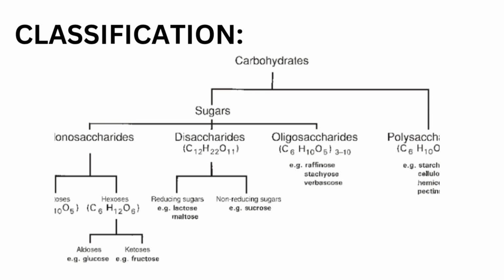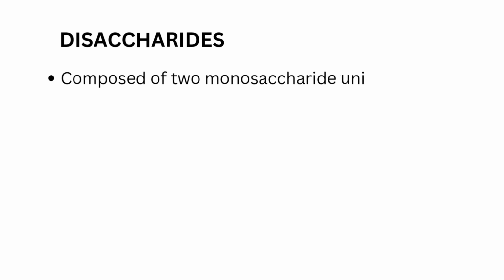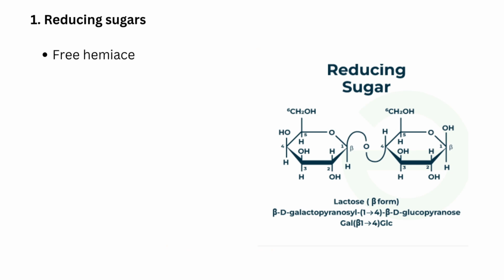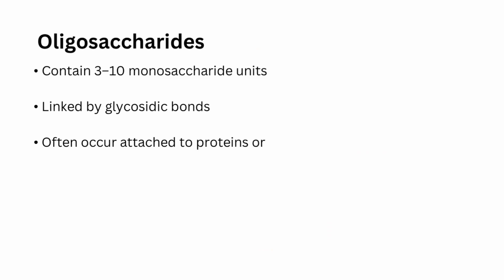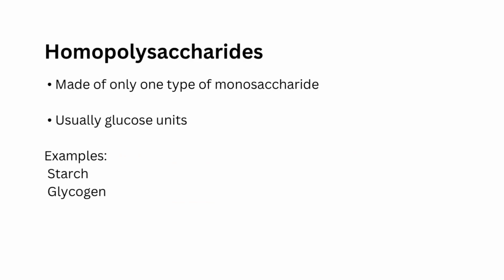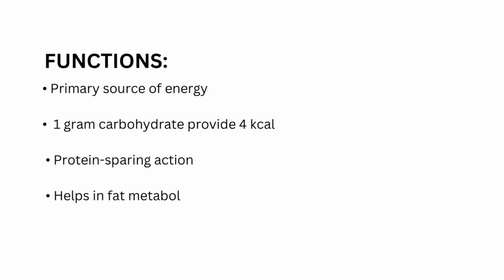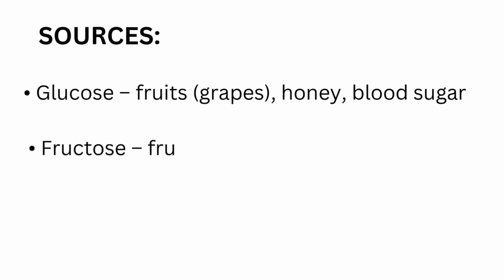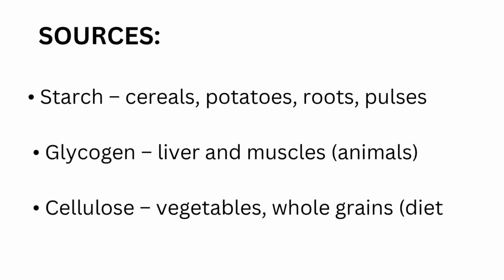Carbohydrates Made Easy | Types, Functions & Food Sources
In this video, we explain carbohydrates in a simple and structured way, making it easy for students to understand and revise for exams.

• Monosaccharides

• Disaccharides

• Oligosaccharides

• Polysaccharides

Sources of different saccharides such as glucose, fructose, sucrose, starch, cellulose, and glycogen

This video is useful for nutrition, biochemistry, nursing, medical, and  science students, especially for exam preparation and quick
revision.

Watch till the end for a clear conclusion and easy recall.